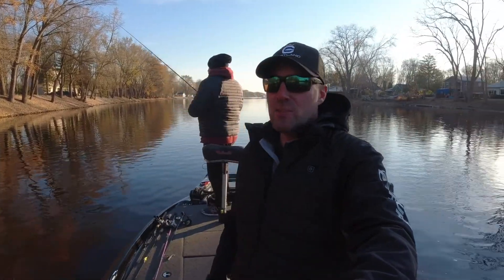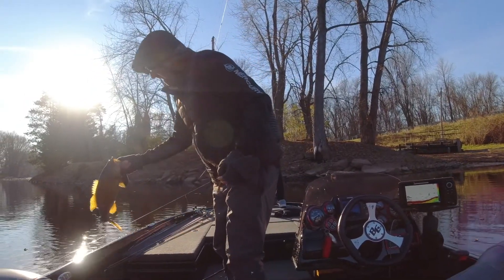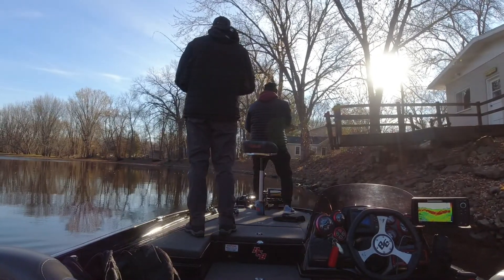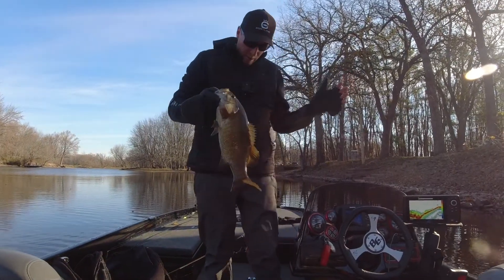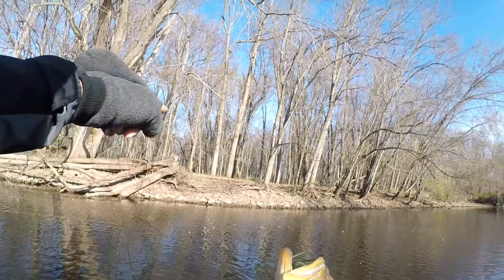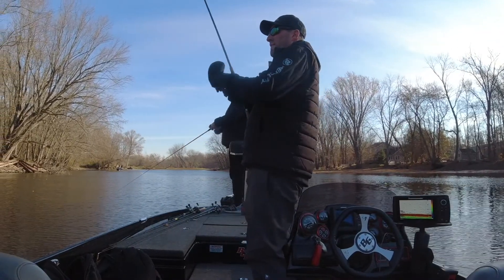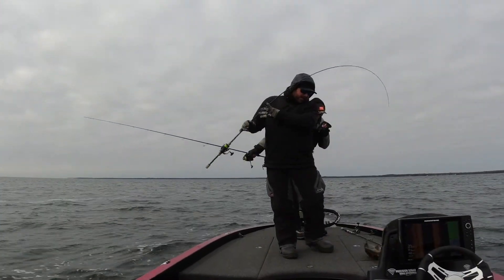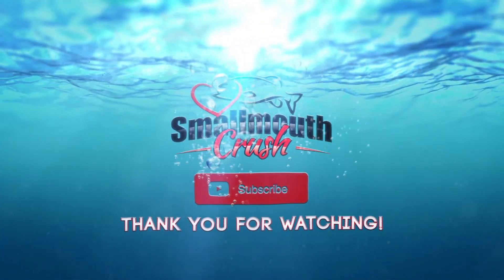Learn To Catch Big Bass In The Rocks During Fall Season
MONSTERBASS Pro Staff member Travis Manson (Smallmouth Crush) shares some of his inside secrets on landing big bass in the rocks during late fall. In this video, he share tips and techniques using baits right from the MONSTERBASS monthly box.

MONSTERBASS is the only bass fishing subscription company that handpicks the best baits for where you live and fish.